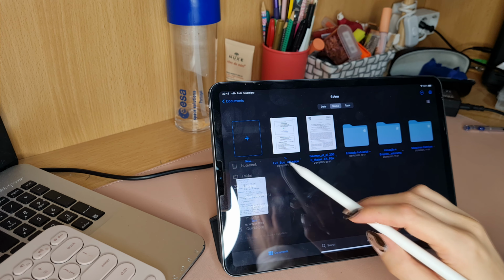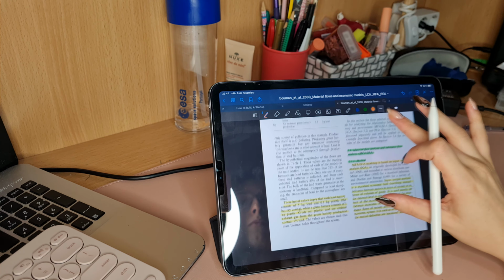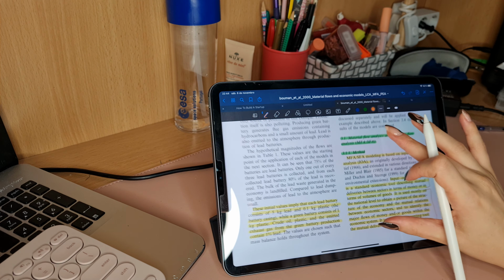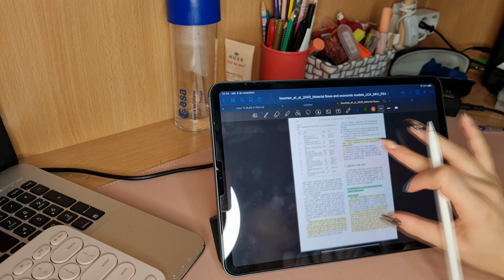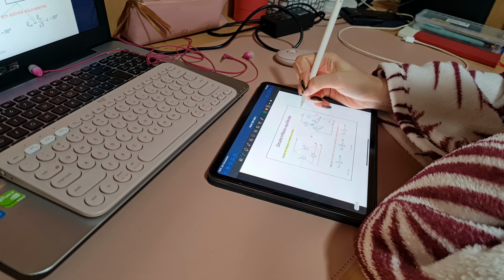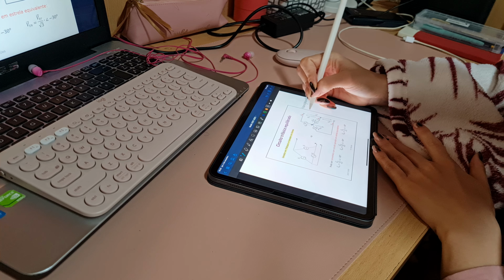How I take notes in Mechanical Engineering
Hiii Guys ╰(*°▽°*)╯!! First of all: Sorryyy for my strong accent and my hesitation to talk , I´m not very used to recording myself, especially in English But I loved to share with you my experience regarding taking notes I hope you liked it !

📄ThePinkBrains Schedule:
00:00 Intro
01:44 Notebooks and iPad
02:10 Goodnotes and Print
08:30 Why I use notebooks if I have an Ipad
09:56 Notebooks
10:20 Theoretical part and Practical Part

🧠ThePinkBrains: I'm Inês, I'm 22 and I'm in the final year of my master degree in Mechanical Engineering.